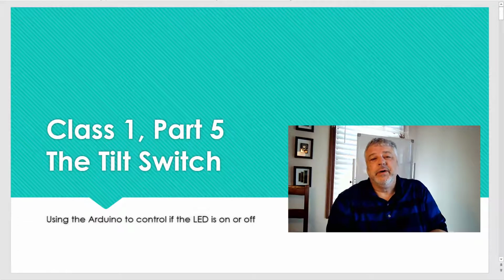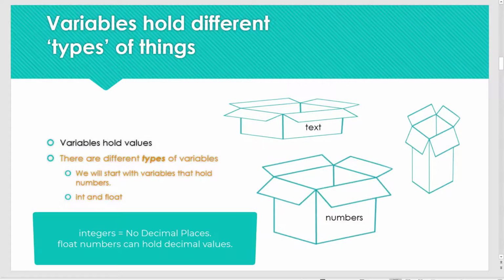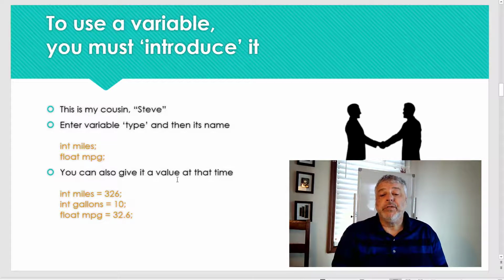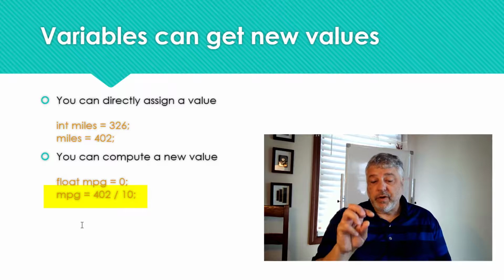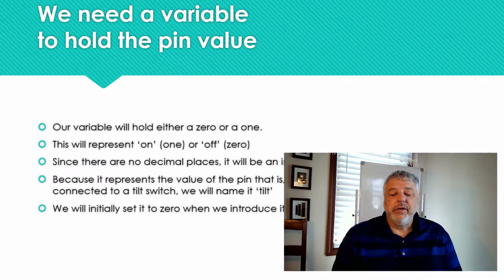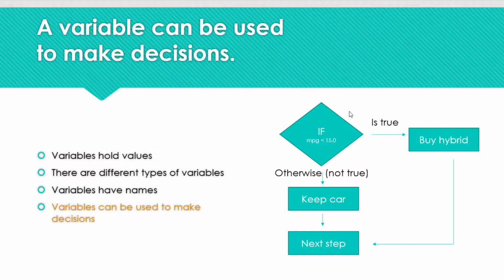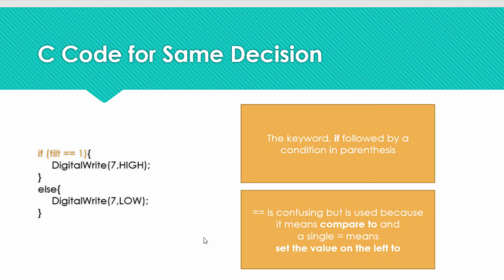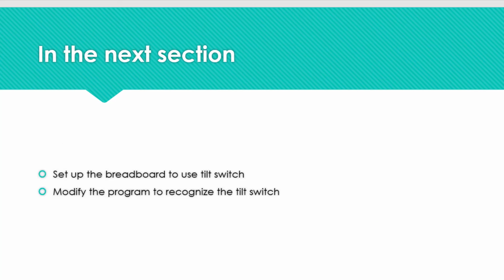ctb c1 part5 v2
This video starts the process of building an LED that is controlled by a tilt switch.  It does so by introducing the concepts of a numeric variable (float or int) and also an if statement that can be used to make a decision.  In the next section, we will set up the circuit board and write the code.